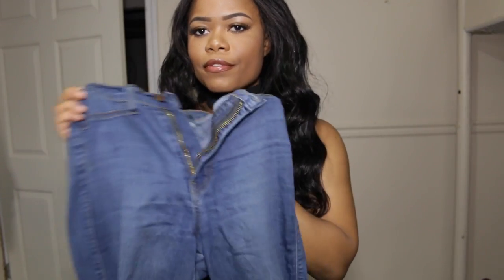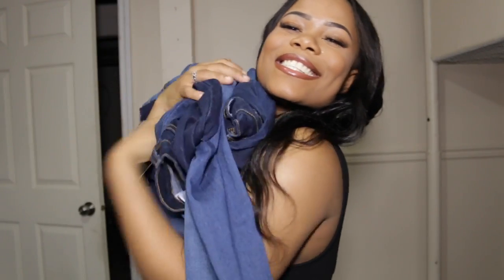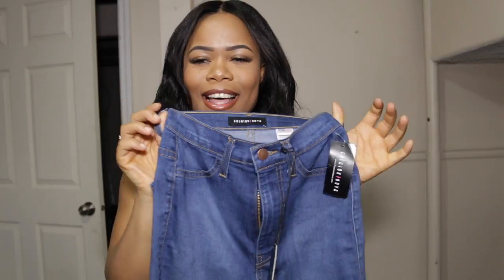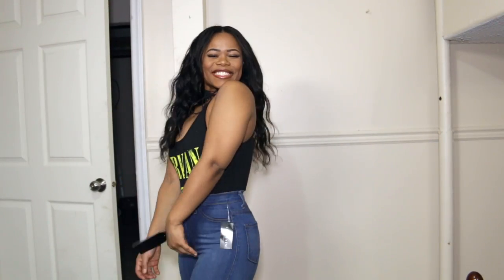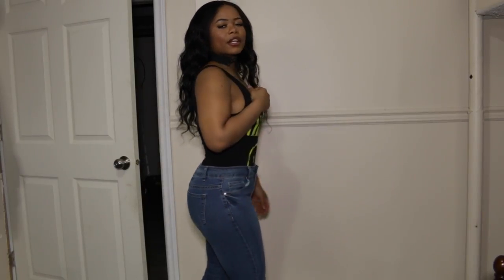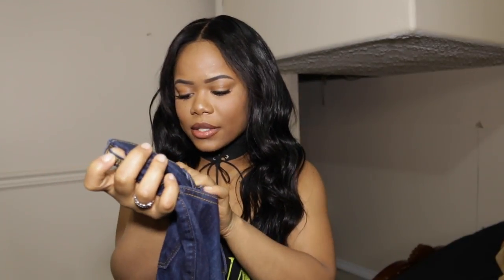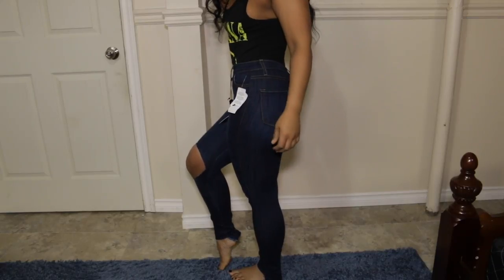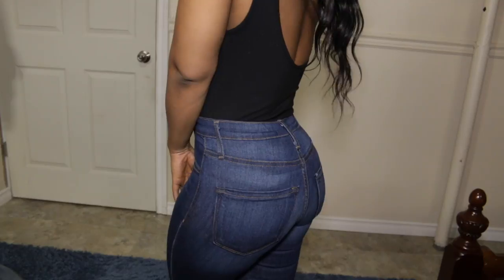FASHION NOVA BOOTY JEANS | REVIEW & TRY ON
size 3

Size 1

3rd jeans : no longer available size 1

Raw and real jeans : no longer available size 1

Canopy jeans medium wash size 1